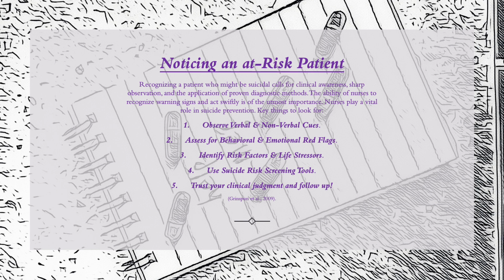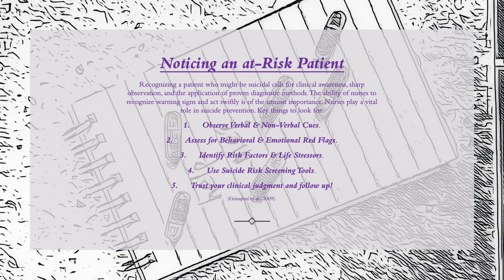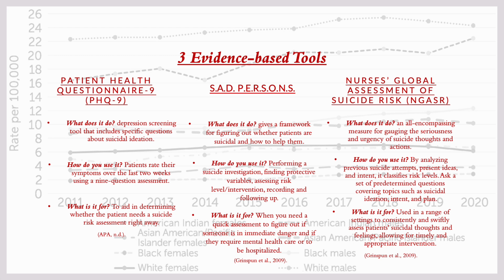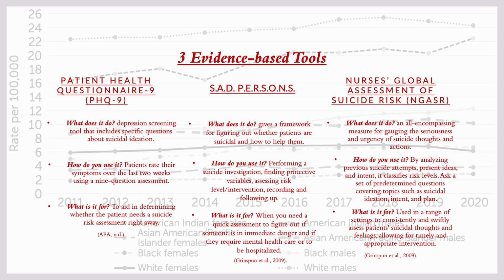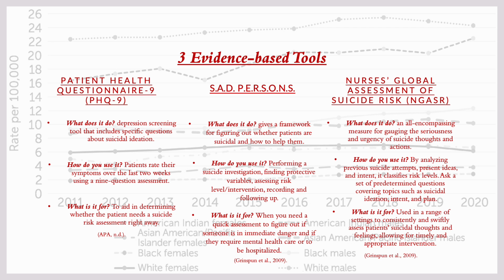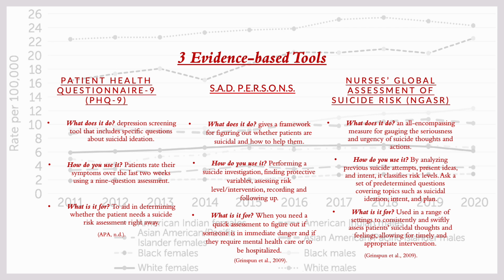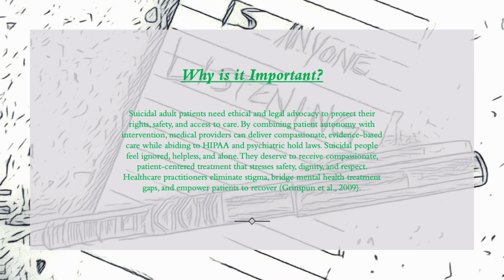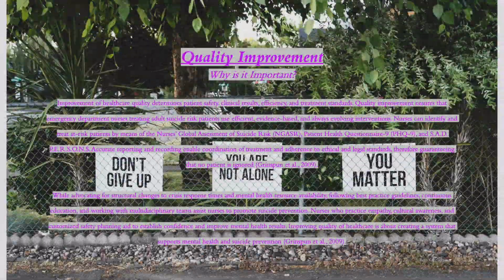NUR 417 PSLO Concordia University ABSN